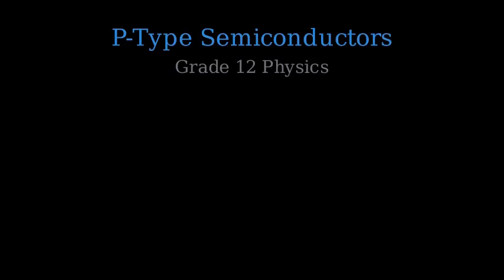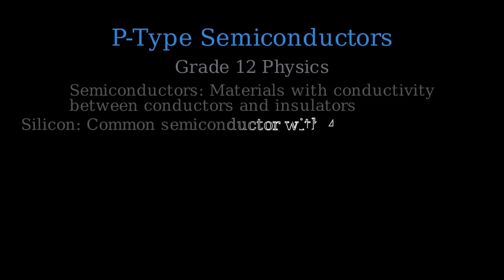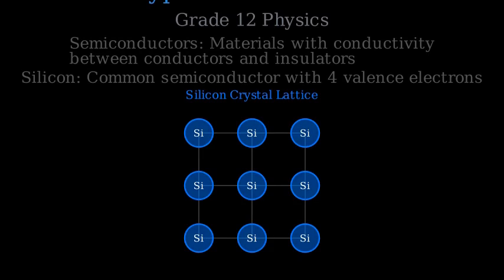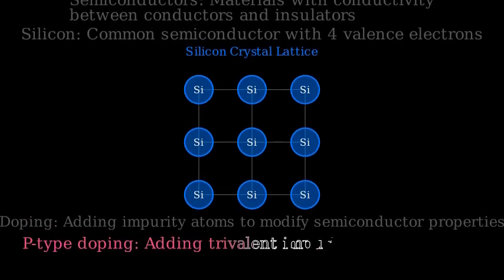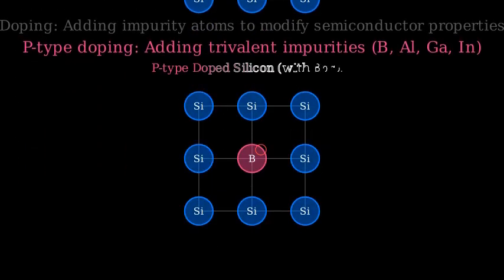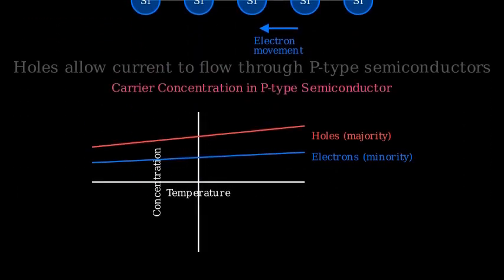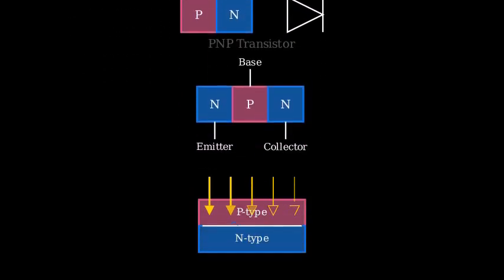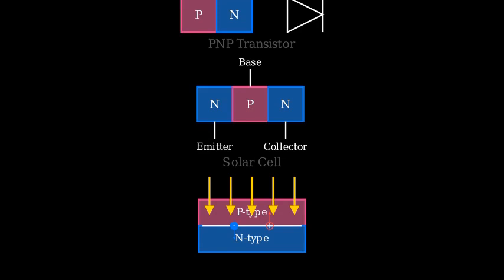P-Type Semiconductors Explained | Class 12 Physics Semiconductor Devices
In this video, we dive deep into the concept of P-Type Semiconductors — an essential topic in Class 12 Physics and competitive exams like JEE & NEET. Learn how P-type semiconductors are formed, their charge carriers, how they differ from N-type semiconductors, and their applications in electronic devices.

📌 Topics Covered:
✅ What is a P-Type Semiconductor?
✅ Role of Trivalent Impurities (e.g., Boron, Gallium)
✅ Majority and Minority Charge Carriers
✅ Energy Band Diagram
✅ Difference between P-Type and N-Type Semiconductors
✅ Real-life Applications

📚 Perfect for:
✔️ CBSE Class 12 Physics
✔️ JEE/NEET Physics Preparation
✔️ Electronics & Semiconductor Basics